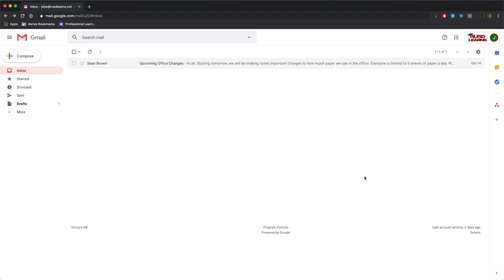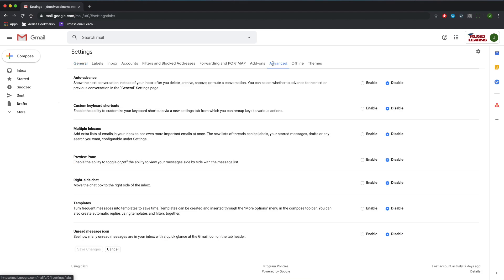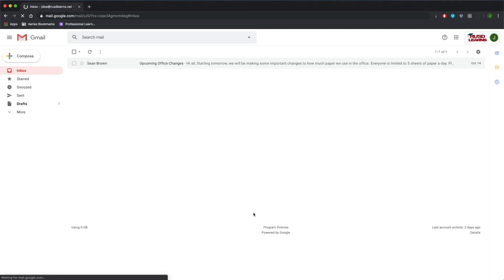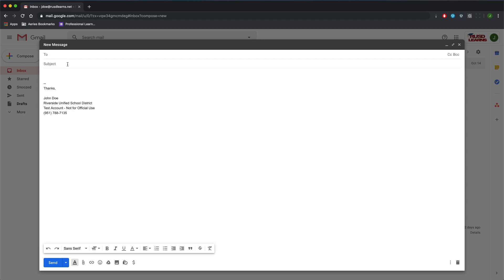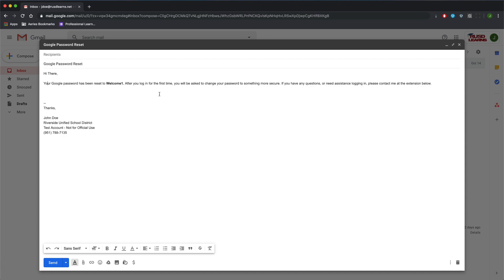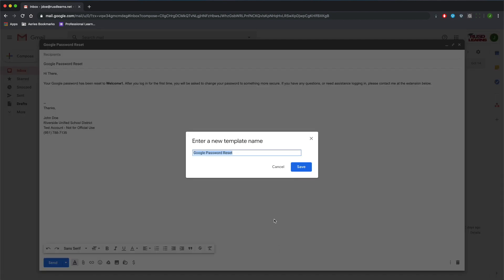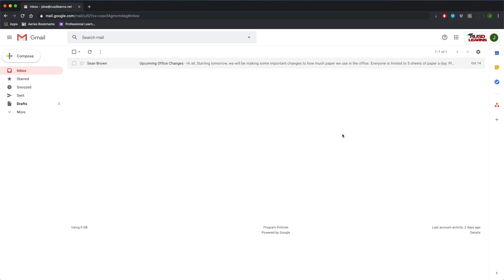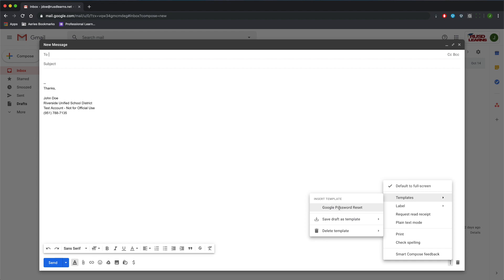Quick Tip #7- Templates in Gmail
Learn how to use templates in Gmail.
Tired of typing the same reply every time someone sends you email with a common question? Compose your reply once and save the email as a template. Later, you can open the template and send it again with just a few clicks.